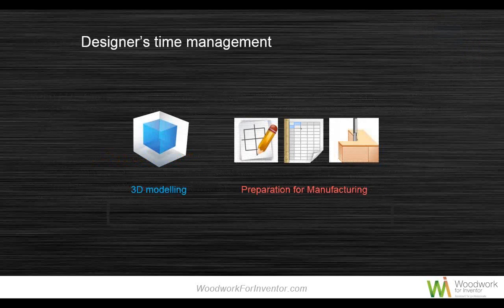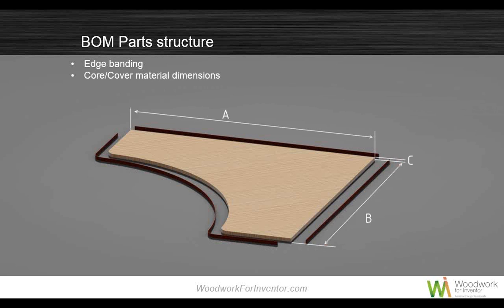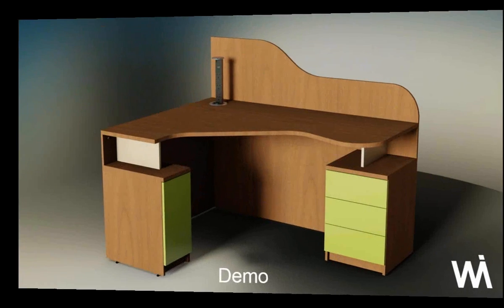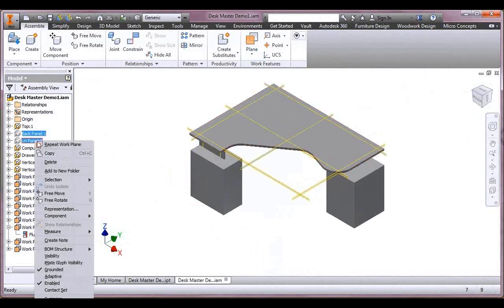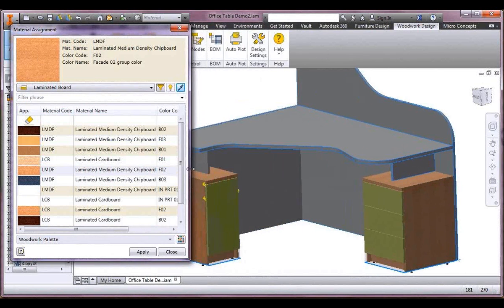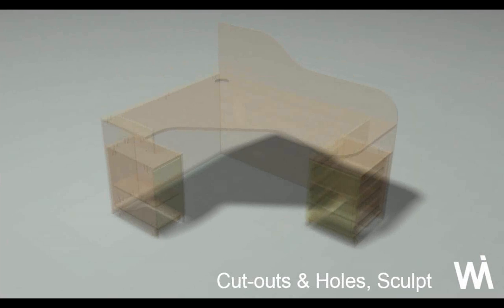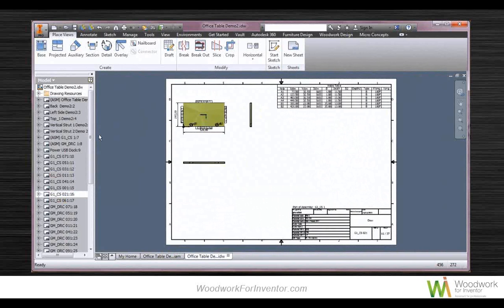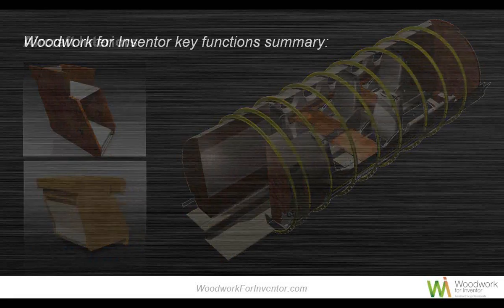Software for Woodworkers Webinar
Use the most advanced design tool, quickly multiply your arrangement of hardware and generate mortises and tenons automatically, use all kinds of woodworking materials, make your work piece and part size calculations depending on the thickness of the covering material, control the grain direction of the fill and cover material, create multibody components, use a flexible and customisable specification etc. Register for our introduction webinar today.

Woodwork for Inventor automates:

Material Assignment
Veneer Direction and Part Size Calculation
Hardware Arrangement
Automatic Hole and cut out drilling
Edge Banding
Cutting Lists
Assembly Copying
CNC Preparation